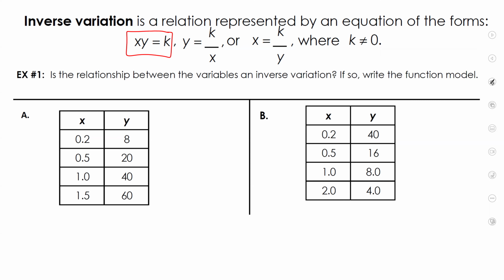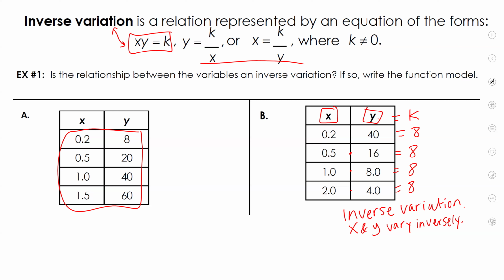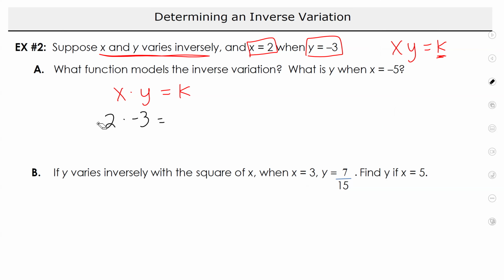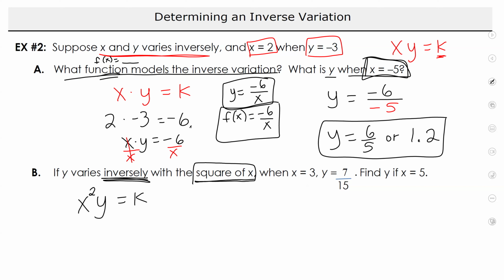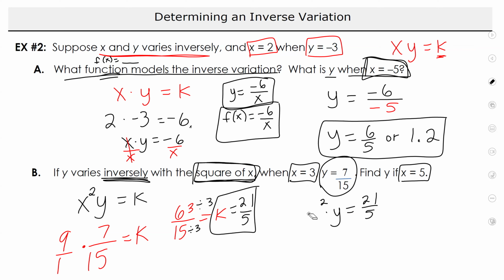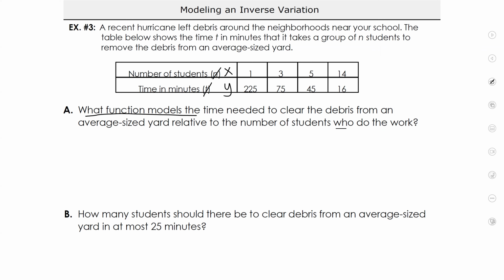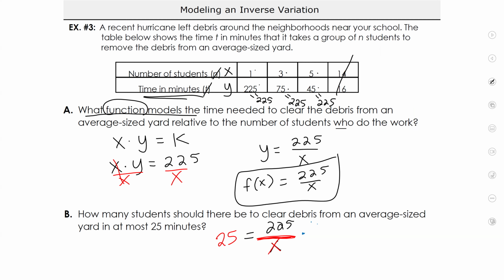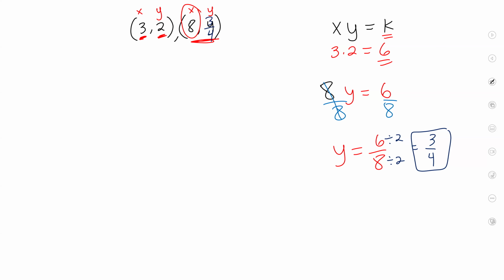Inverse Variation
Unit 13 B
4/29/2024